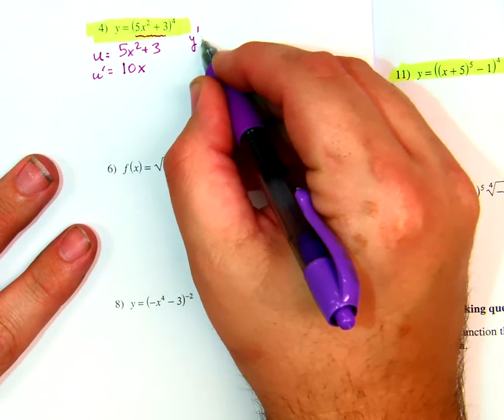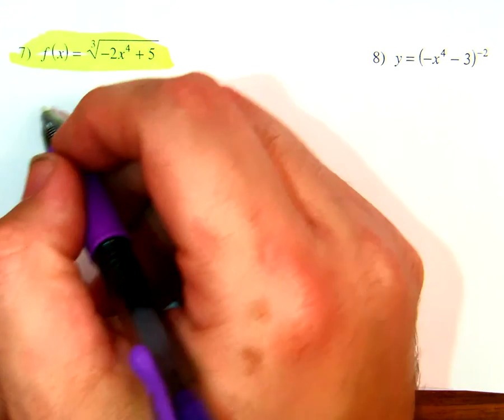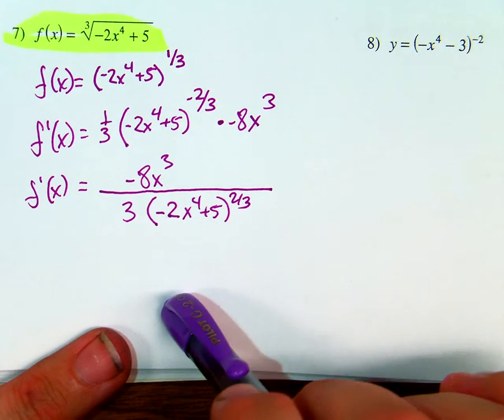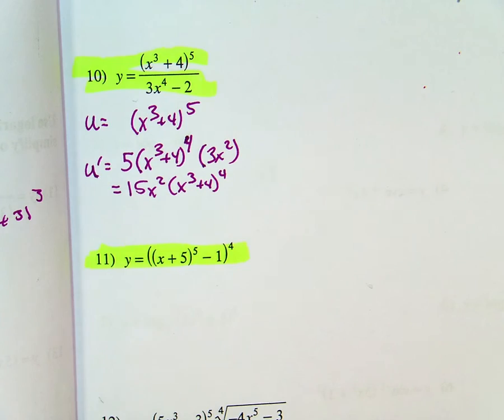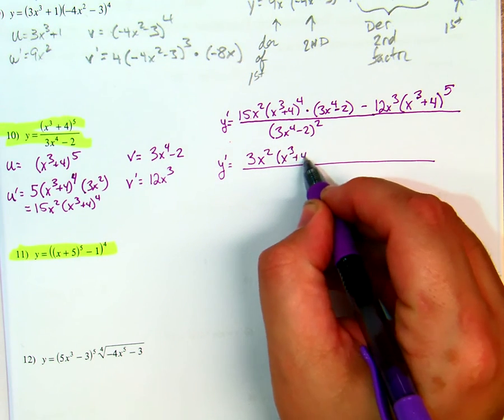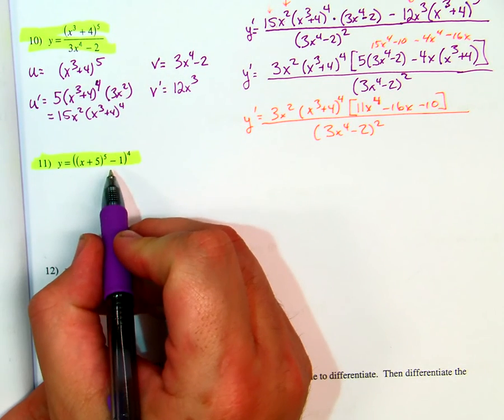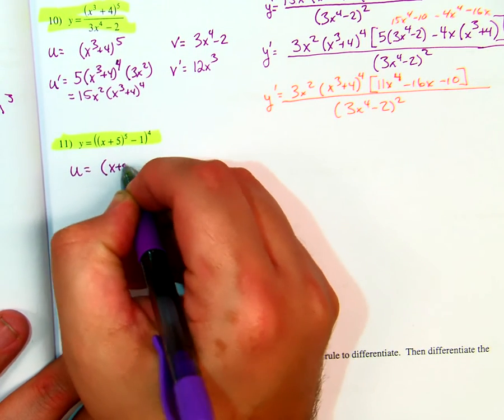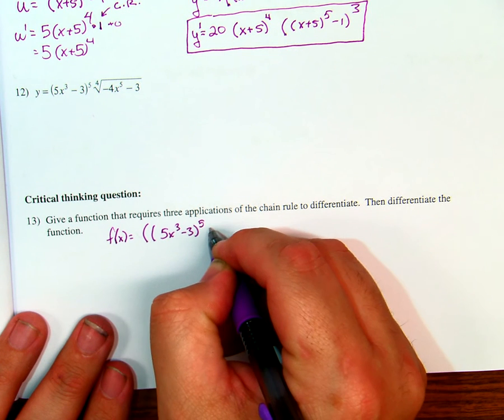chain rule examples